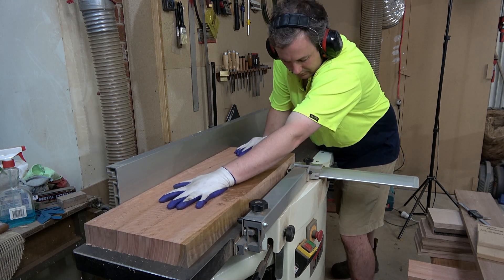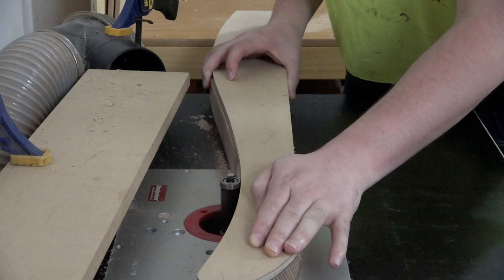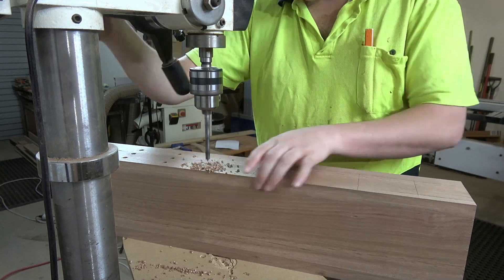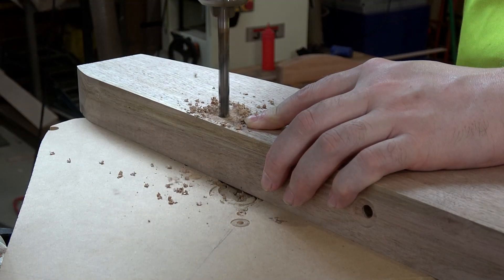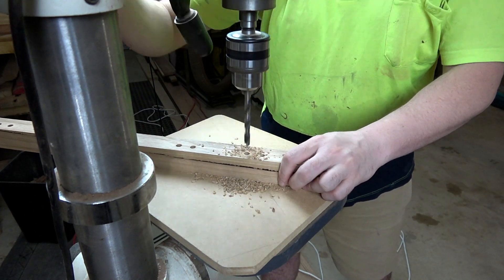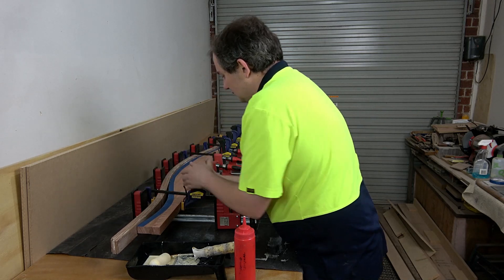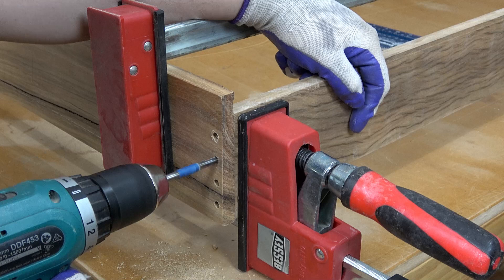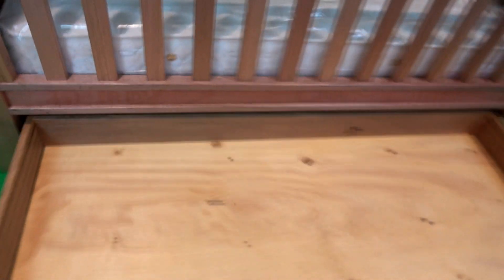The baby cot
A baby cot that I built for my younger sister's first child.

Made from Tasmanian Oak and Grey Gum and finished with Osmo Polyx hardwax oil.

Stay up to date with what I am doing, or get in touch with me via Social Media.

My Workbench: "OzzyOcker Workbench - Full Build"
Check it out because it's a pretty awesome bench